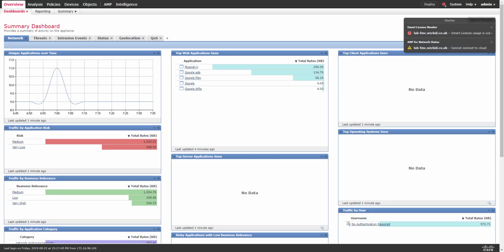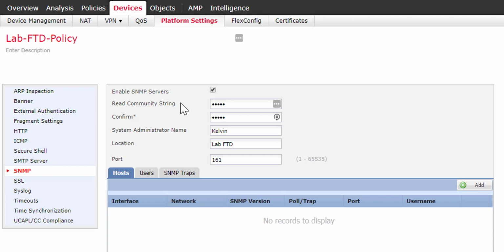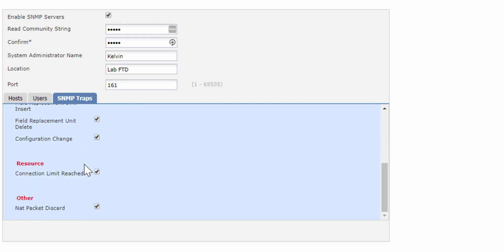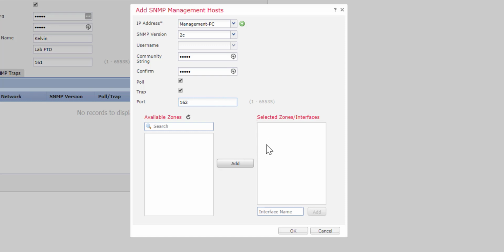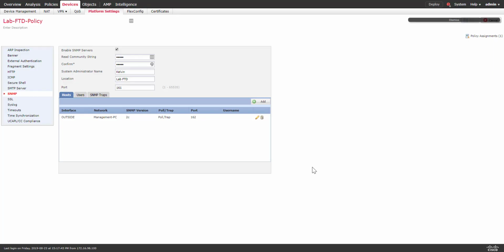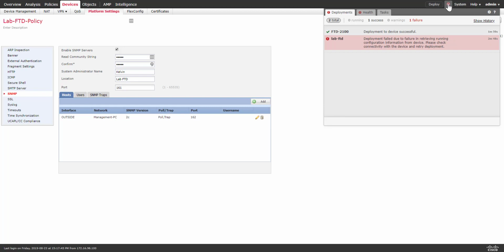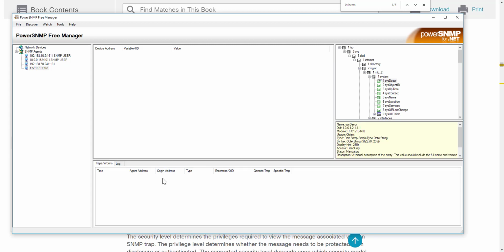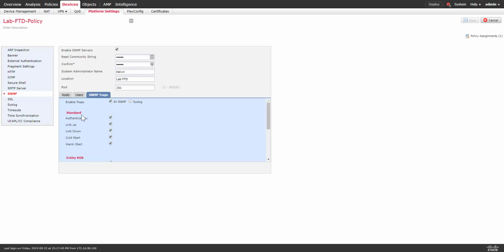Configuring SNMP for Firepower Devices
In this video demonstration, we will take a look at how to configure SNMP on Firepower Threat Defence devices. We will take a look at SNMP polling as well as the SNMP server sending SNMP traps.